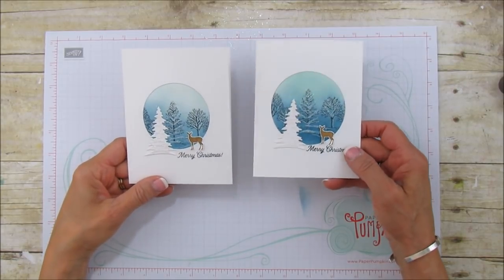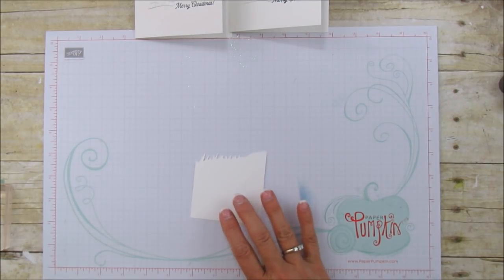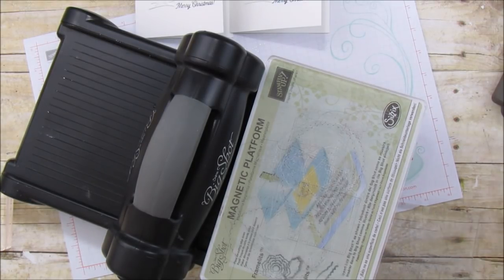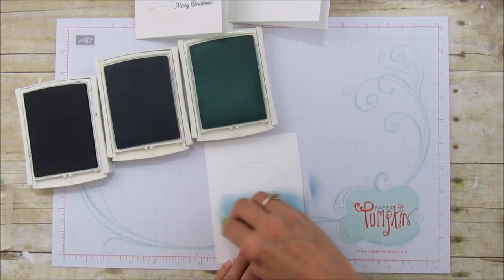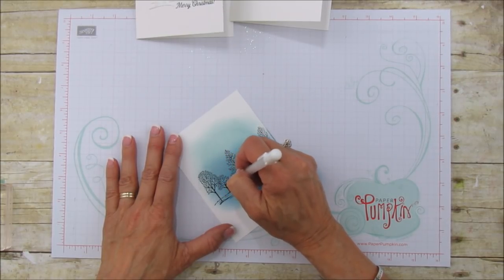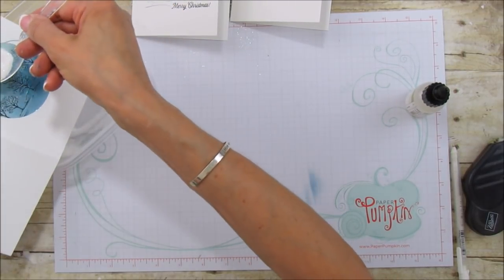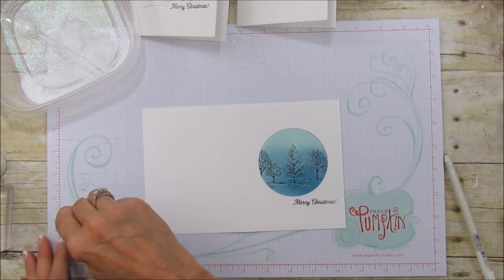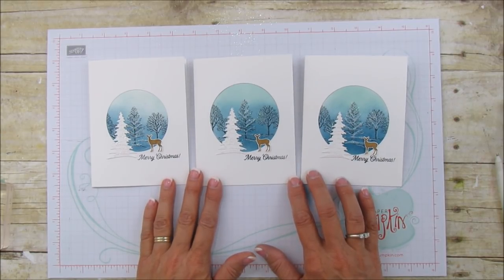Winter Wonder Christmas Card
I will share how to make a Christmas Card using StampinUp Lovely As A Tree Stamp Set.

ANGIE